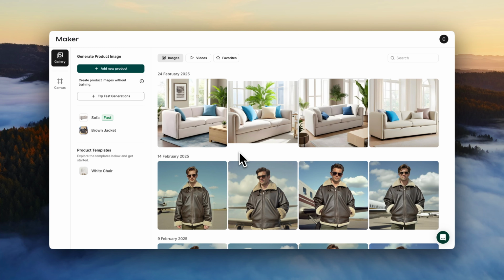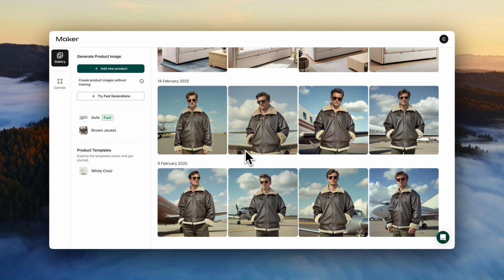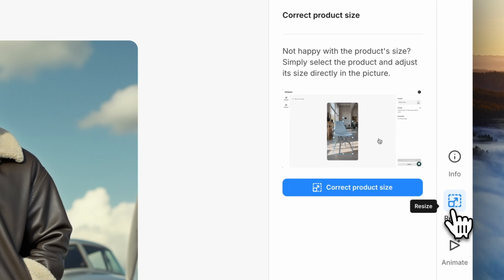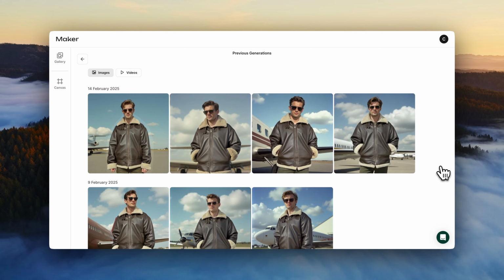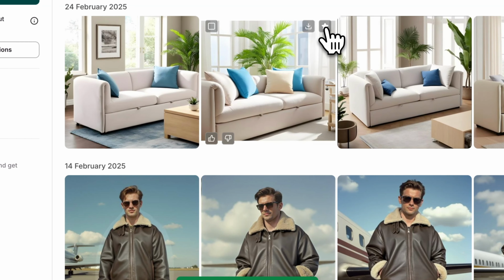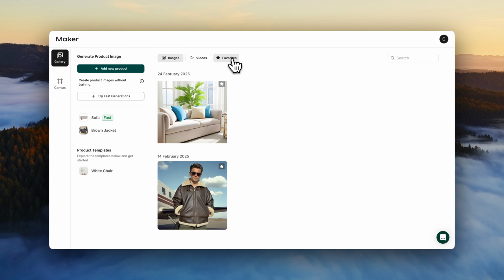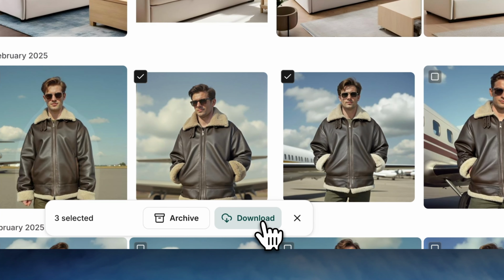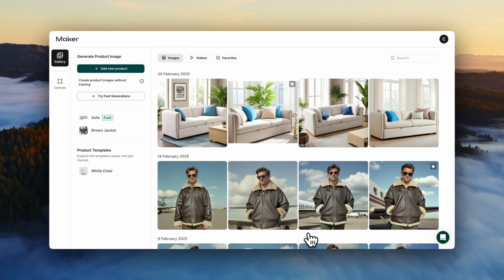Introduction to Your Gallery View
The Gallery View allows you to efficiently manage your generated product images. This guide provides step-by-step instructions on how to access, organize, and export your images.